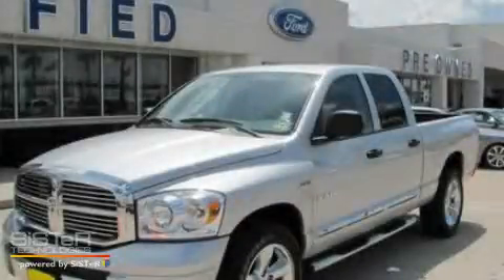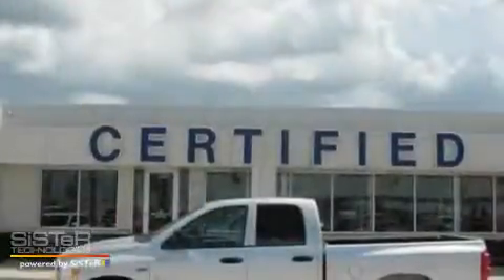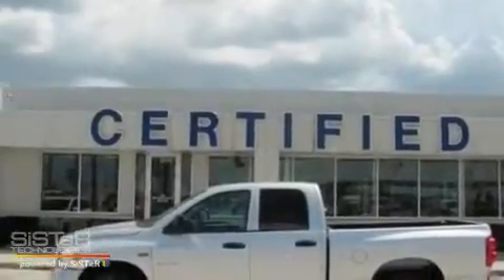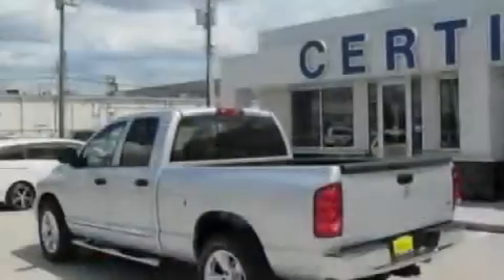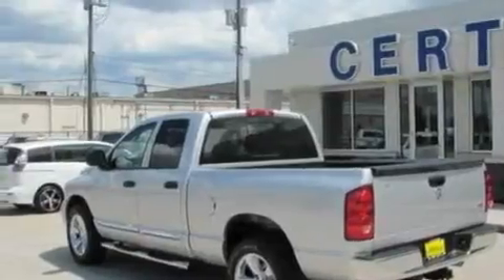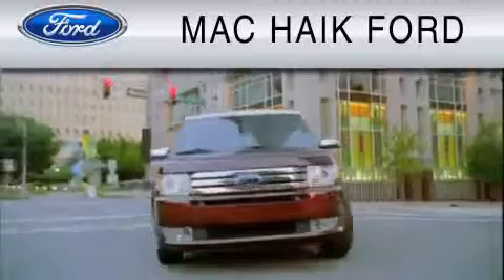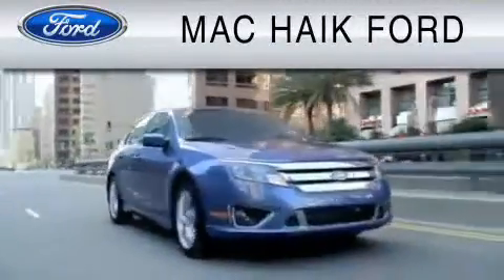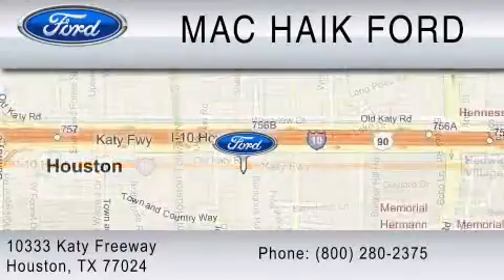2008 DODGE RAM 1500 Houston TX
Year: 2008
 Make: DODGE
 Model: RAM 1500
 Engine: 5.7L V8
 Trans.: AUTO

 Miles: 36,797

 Preowned 2008 DODGE RAM 1500 Houston  TX